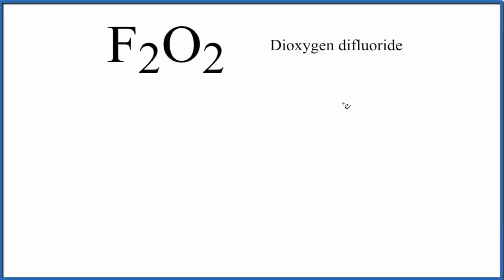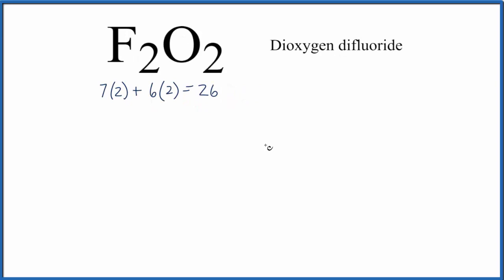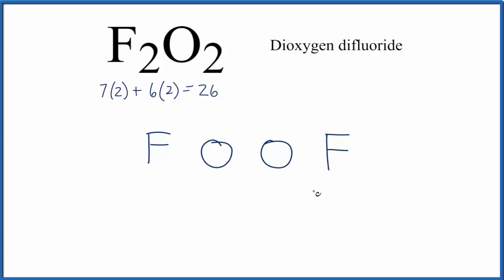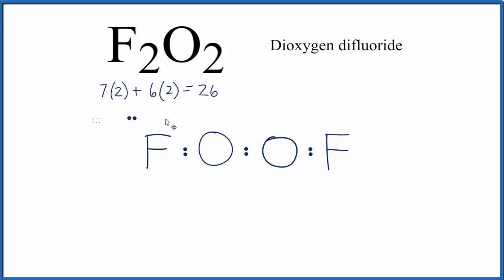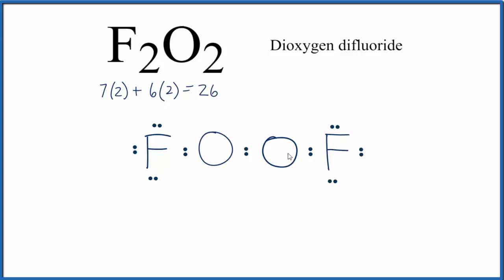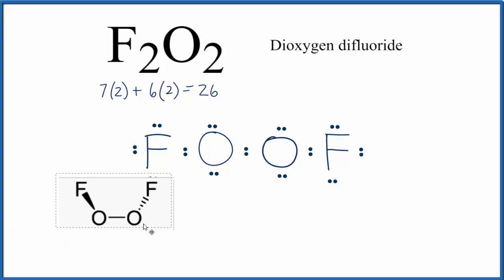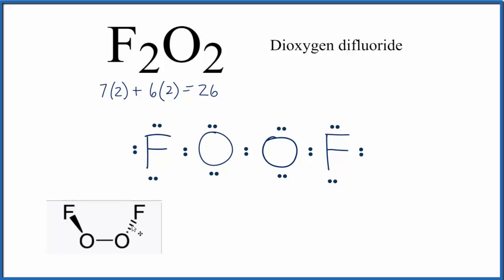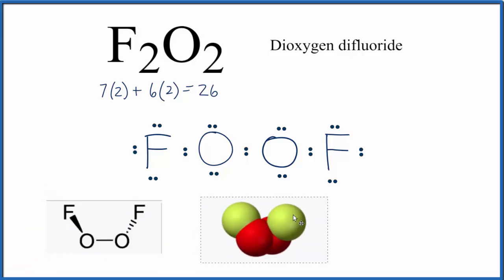How to Draw the Lewis Dot Structure for F2O2 "FOOF!"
A step-by-step explanation of how to draw the F2O2 Lewis Dot Structure.

For the F2O2 structure use the periodic table to find the total number of valence electrons for the F2O2 molecule. Once we know how many valence electrons there are in F2O2 we can distribute them around the central atom with the goal of filling the outer shells of each atom.

In the Lewis structure of F2O2 structure there are a total of 26 valence electrons. F2O2 is also called Dioxygen difluoride.